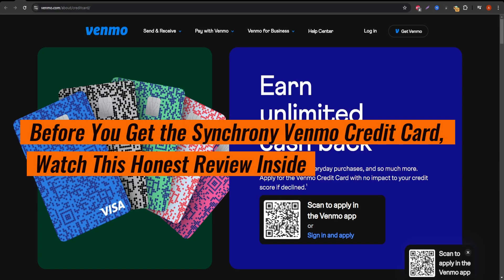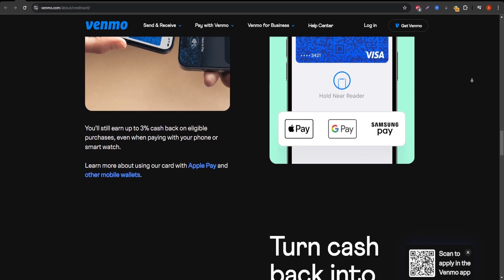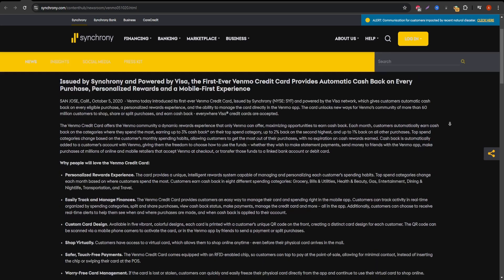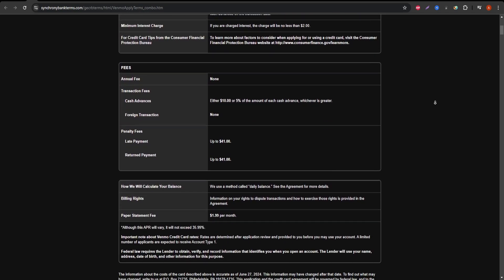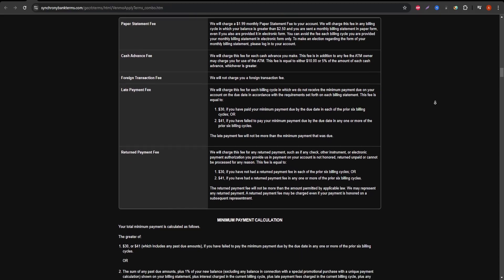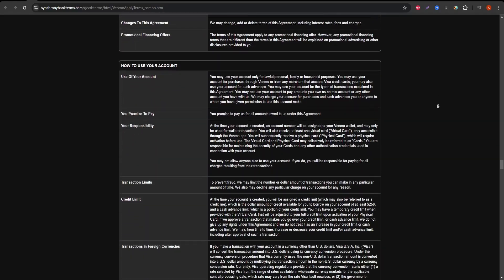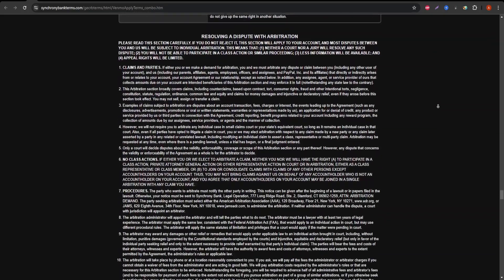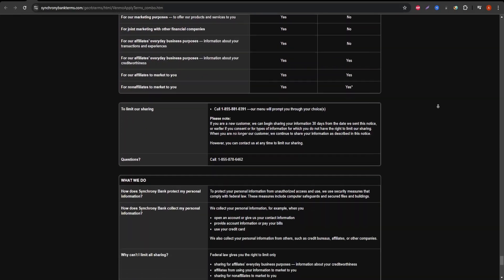Before You Get the Synchrony Venmo Credit Card, Watch This Honest Review Inside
In this video, we’ll break down everything you need to know about the Synchrony Venmo Credit Card. By the end, you’ll know whether it’s the right card for you. Make sure to stay till the end to get the full breakdown before applying.